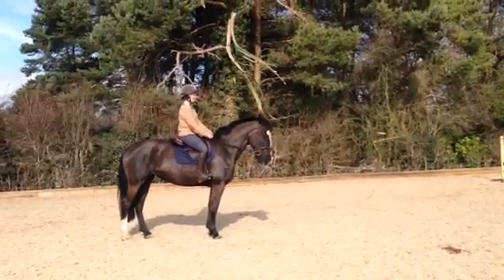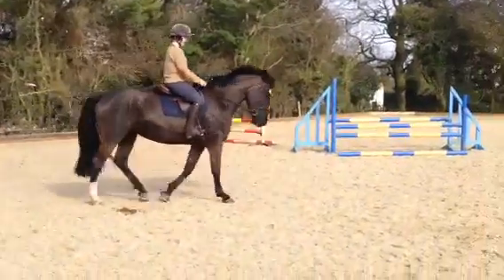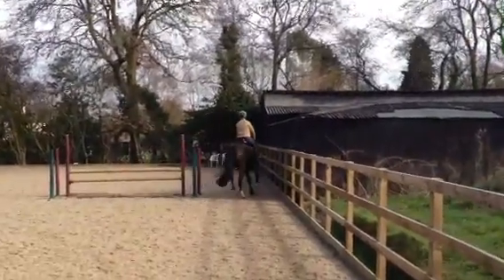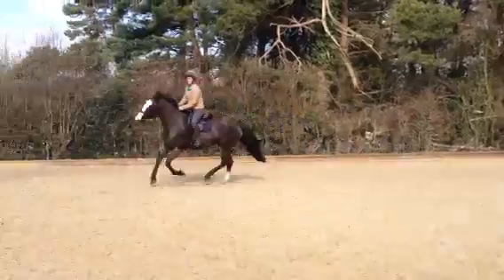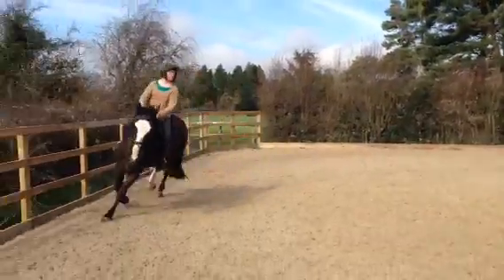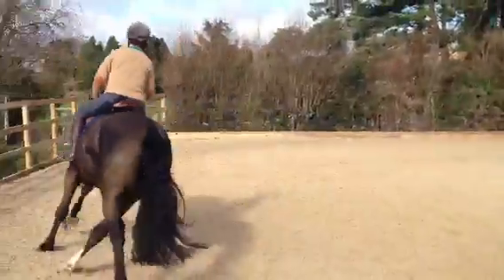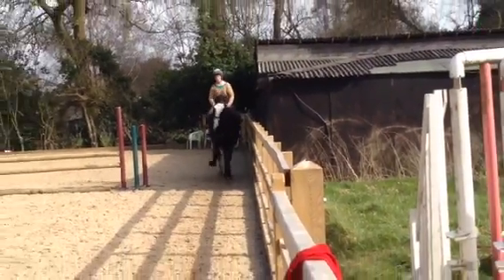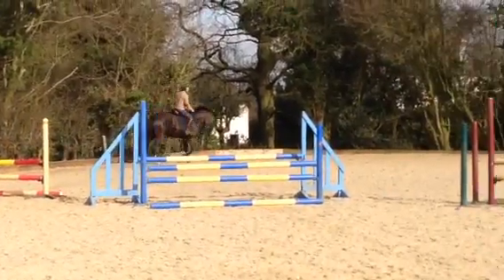Whoopie-do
Whoopie-do in action. 6 weeks after being in work